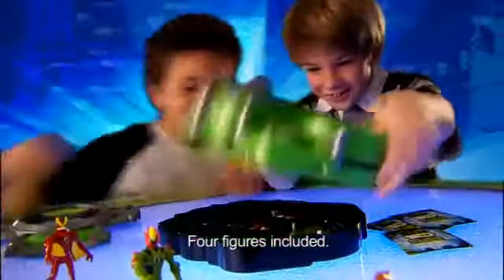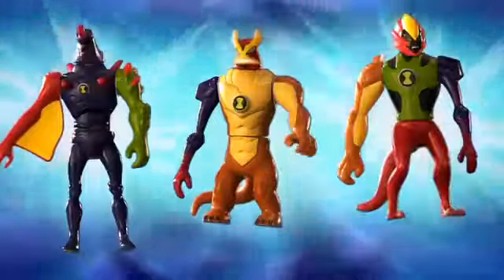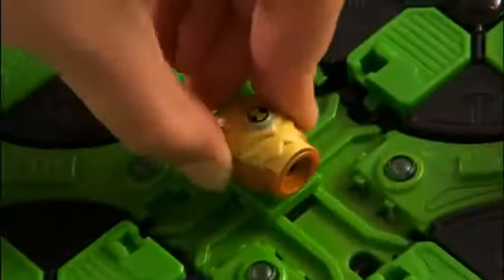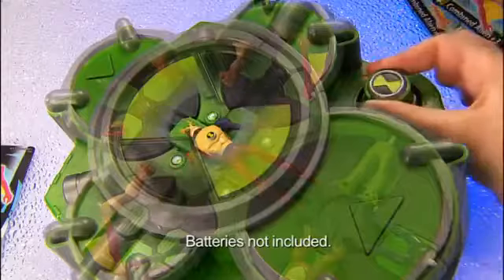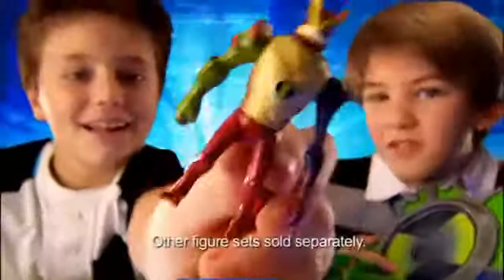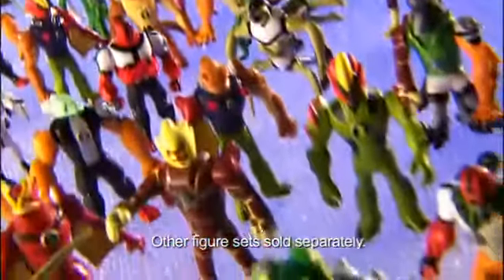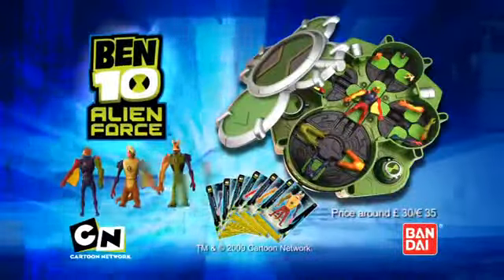Ben 10 Alien Force: Alien Creation Chamber commercial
I don't own ben 10 I hope you enjoy the video